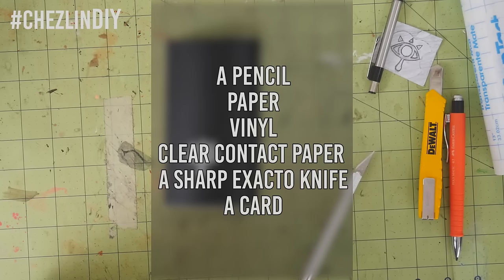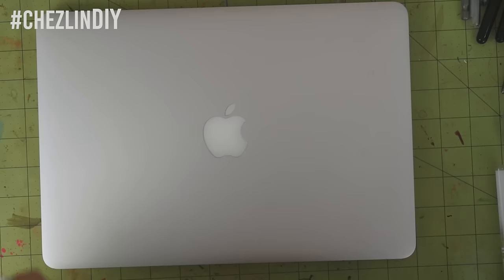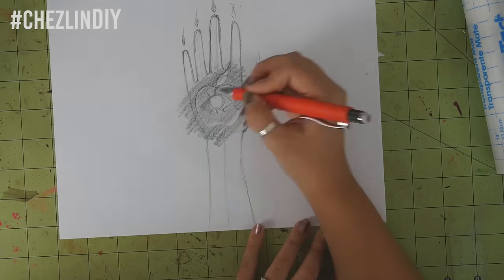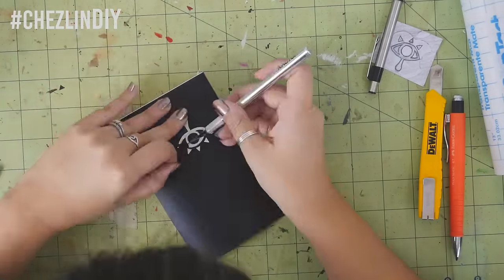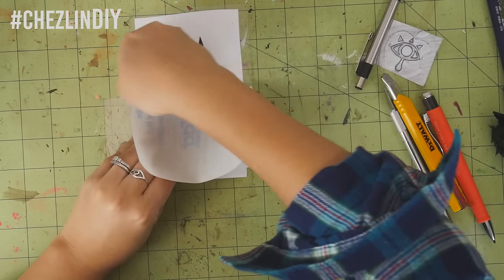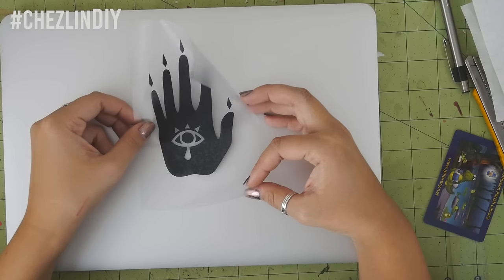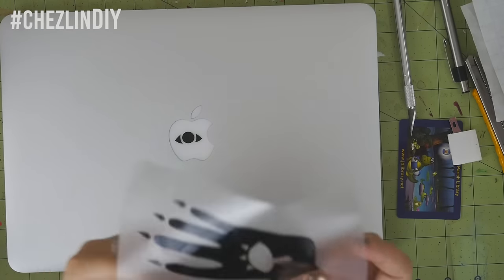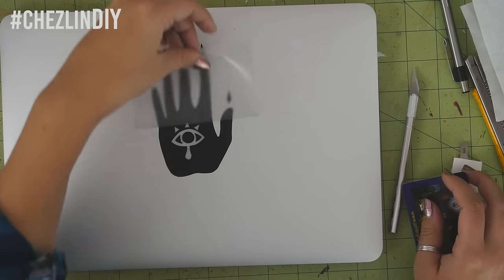How to Make Laptop Sticker - DIY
Yeah you can just buy these for cheap, but where's the fun in that? Also you can make these totally customized if you make it yourself!

･ﾟ✧◃SUPPORT ME! ▷

･ﾟ✧◃SOCIAL MEDIA! ▷